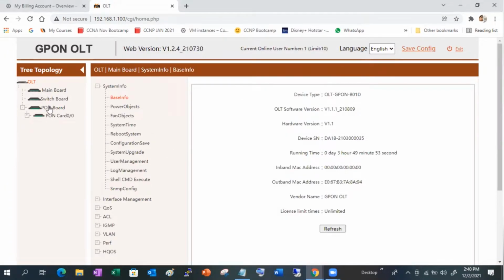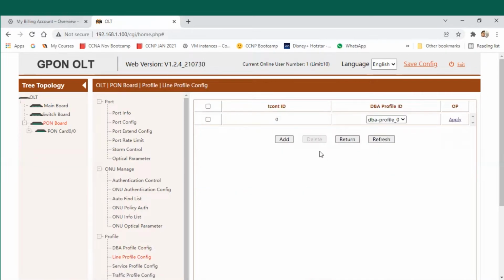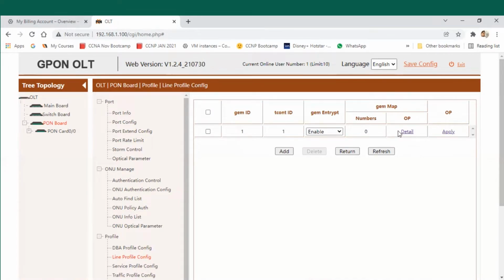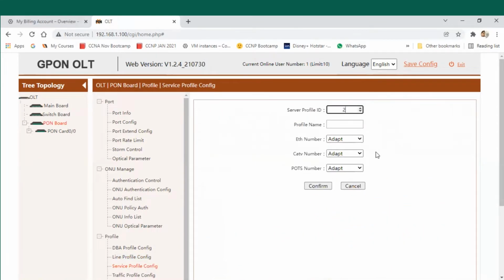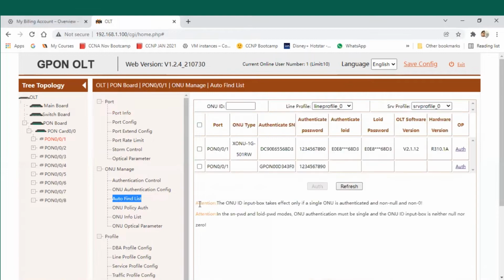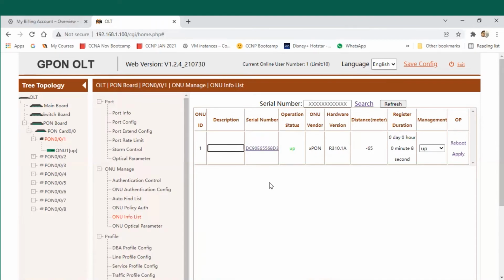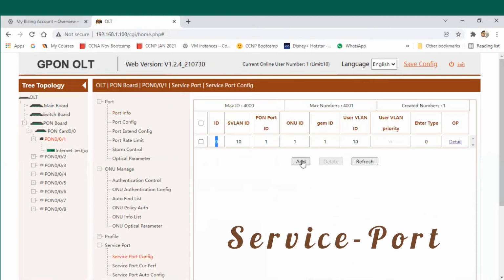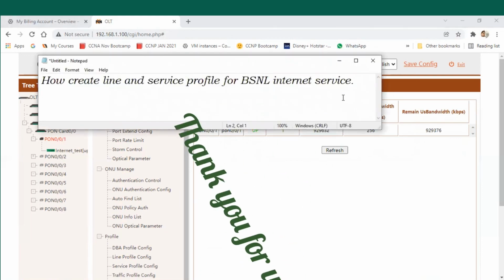GPON-OLT Profile: Line and service profile for BSNL Internet service | Bind ONT with profile.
Create an ONT-Line and Service profile for BSNL internet service at C-DATA GPON-OLT   |  Register an ONT with the  profiles.